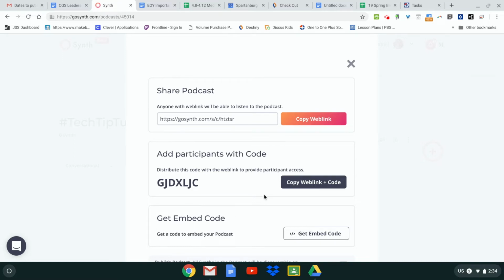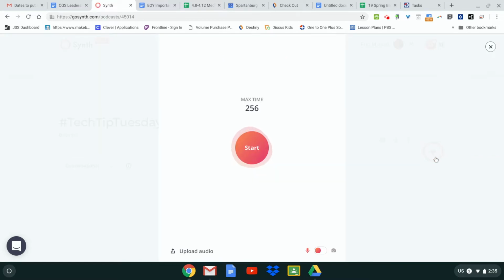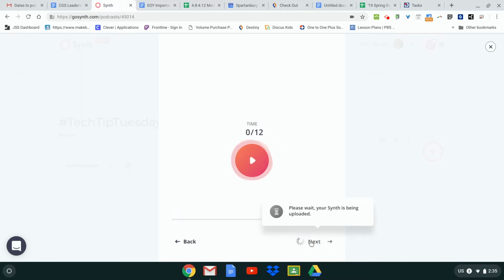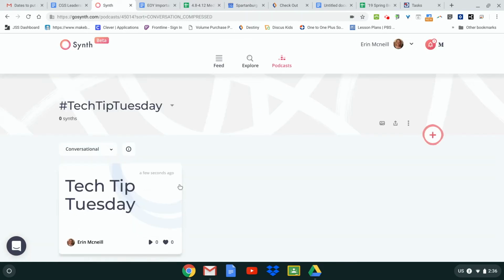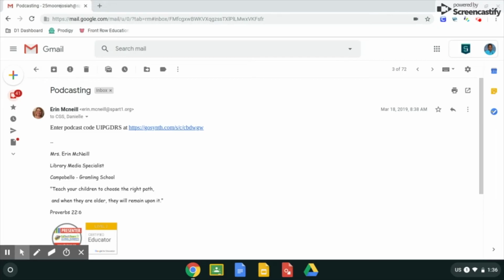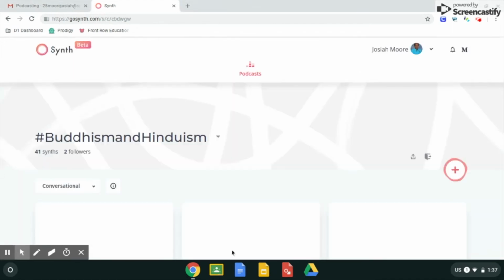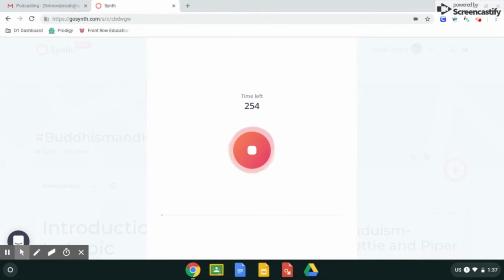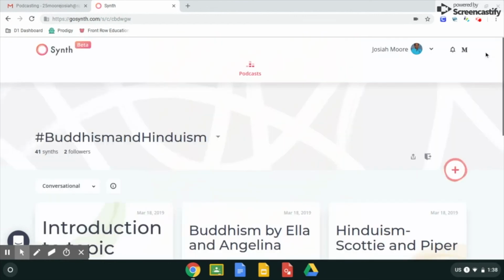Tech Tip Tuesday | 4.16.19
Synth